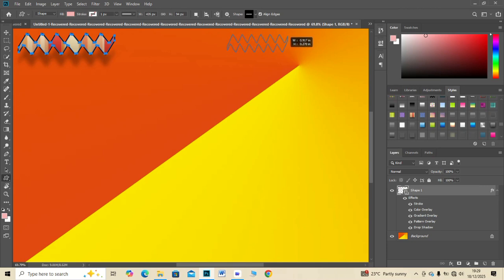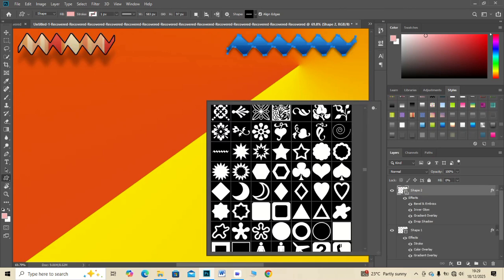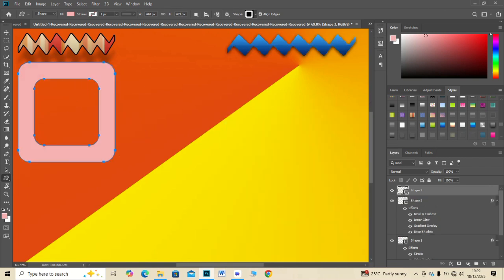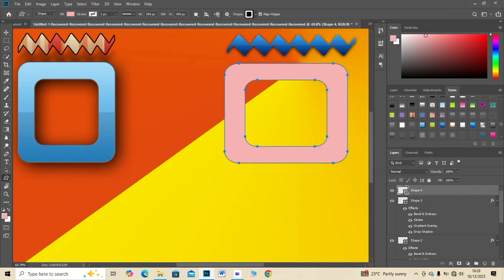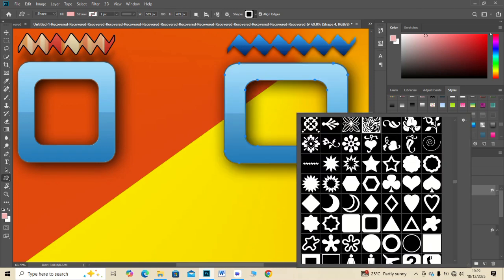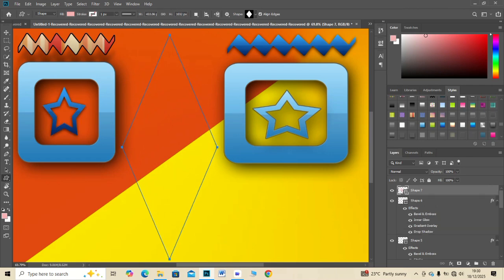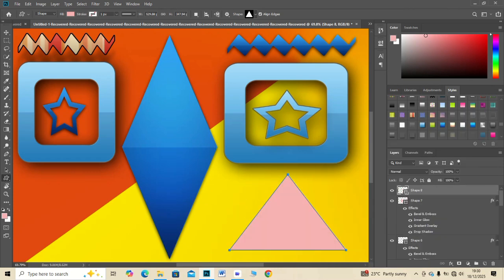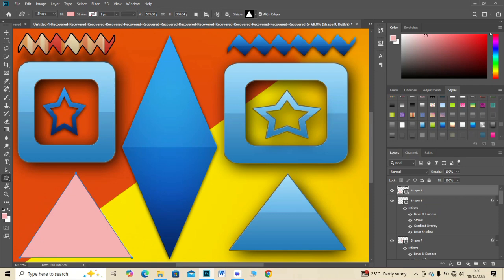HDR 4K Portrait|Professional Retouching LookCanonR5 + Photoshop ColorGradingMasterclass#E9DED78#1373